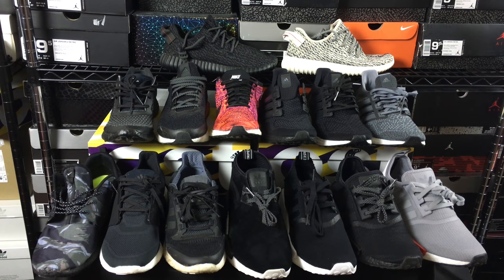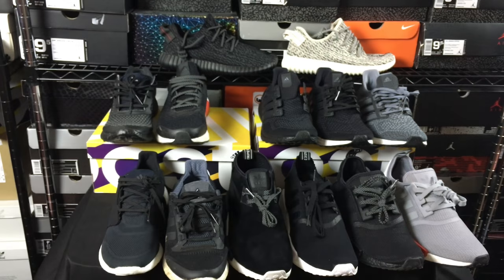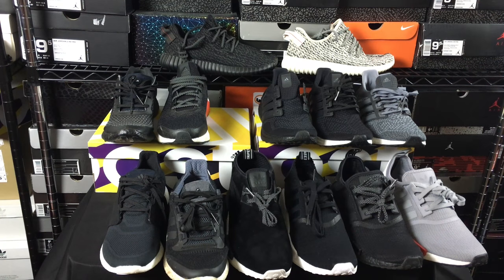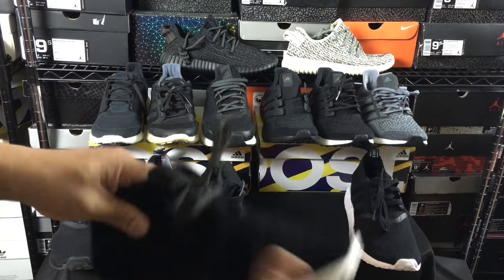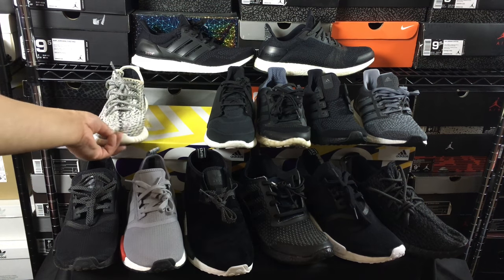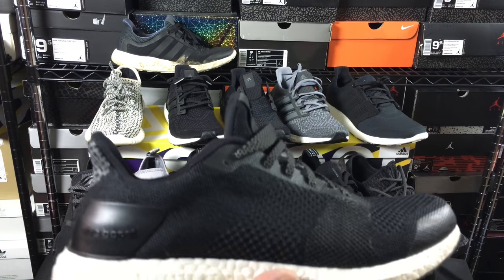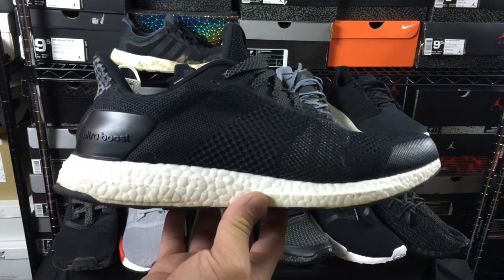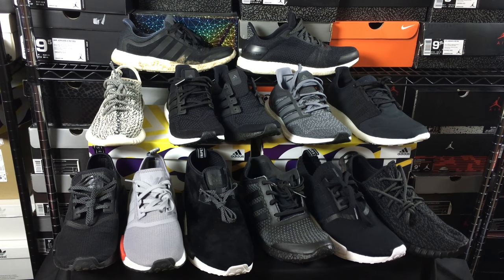Most Comfortable Adidas Boost Model? (My Top Choices 2016)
In this video I rank my most comfortable adidas boost technology sneakers that I own. Also this review is based only on comfort, and I included models that I own with full length boost only.

Adidas NMD
Adidas Pure Boost
Adidas NMD Primeknit
Adidas Yeezy Boost
Adidas Ultra Boost
Adidas Pure Boost 2
Adidas Ultra Boost ST